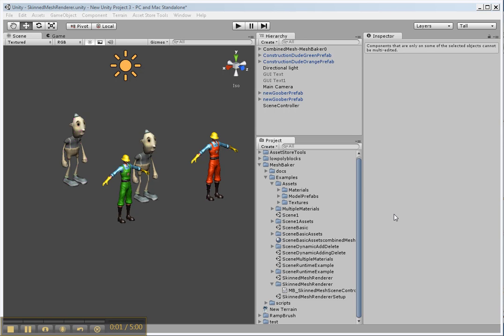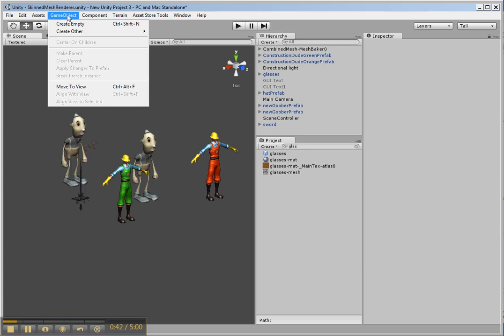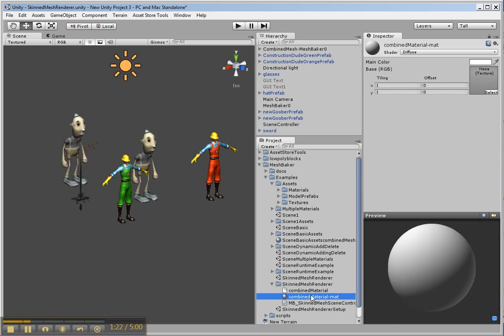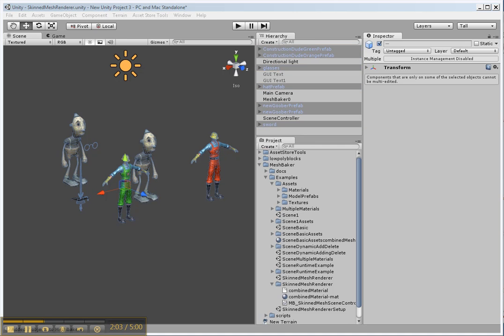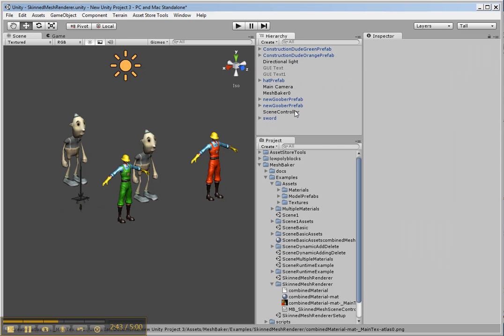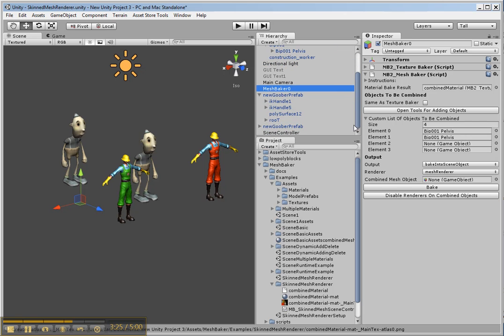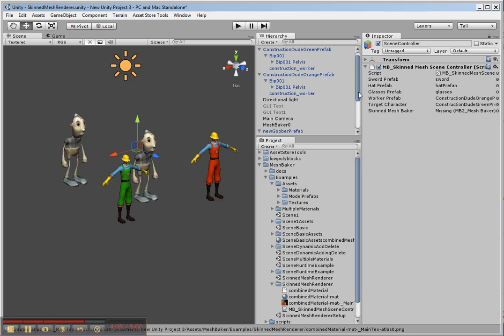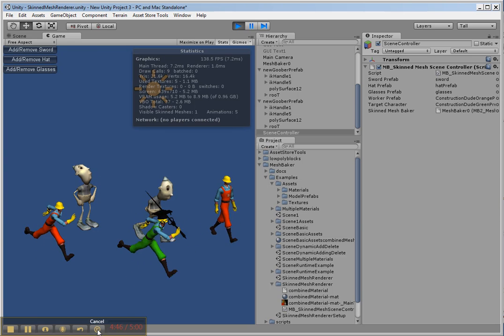Mesh Baker Combine Skinned Meshes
Mesh Baker is a mesh combine tool for Unity3D.

This demonstrates how Mesh Baker can combine many skinned meshes into a single large skinned mesh. Ordinary MeshRenderer meshes can also be added. In this example a sword, hat and glasses are added to one of the characters in the combined mesh. MeshBaker is available in the Unity3D Asset Store.